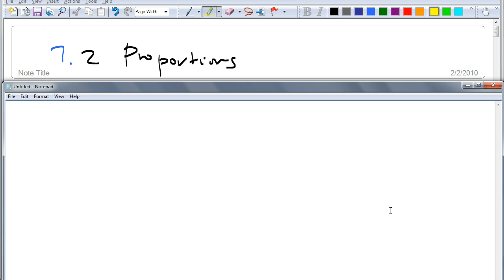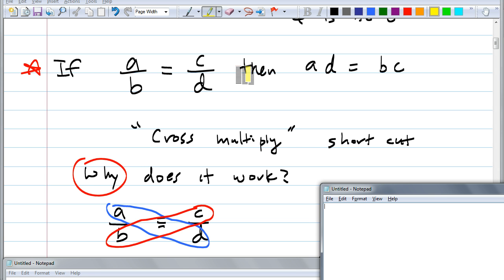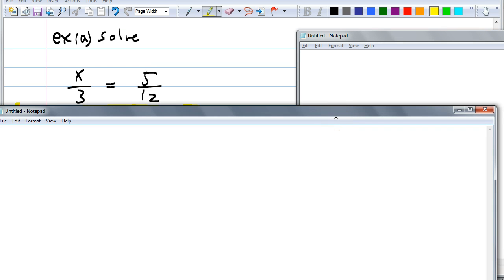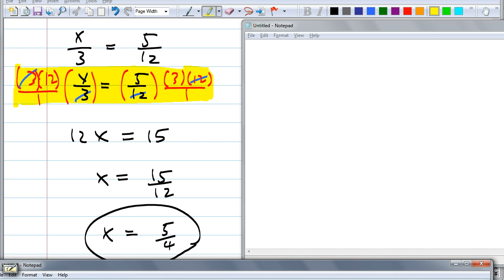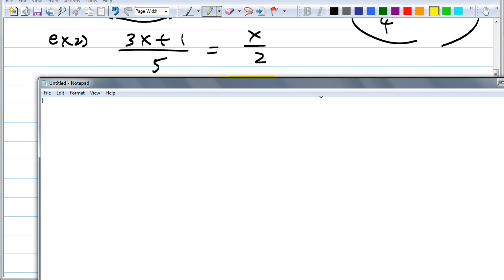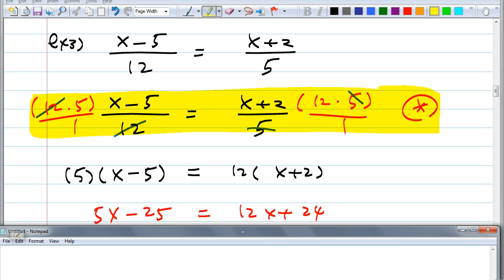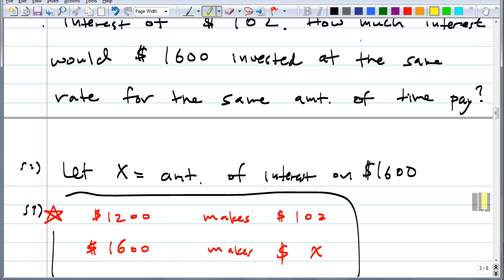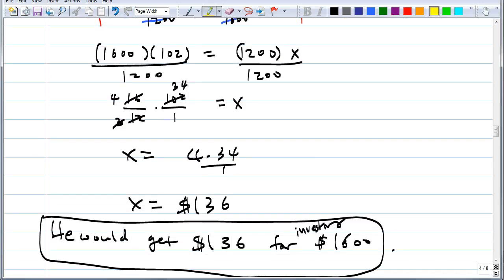Algebra 7.2 Proportions